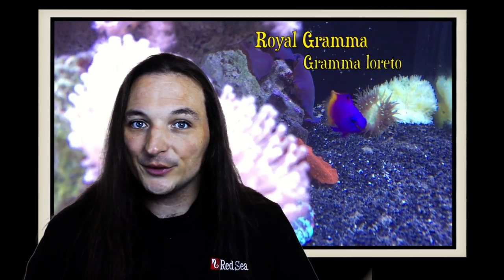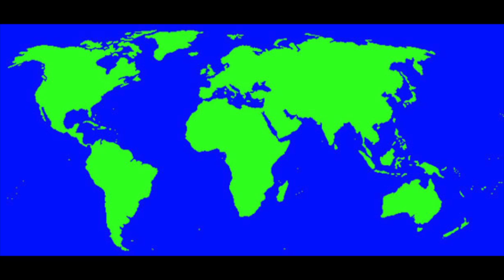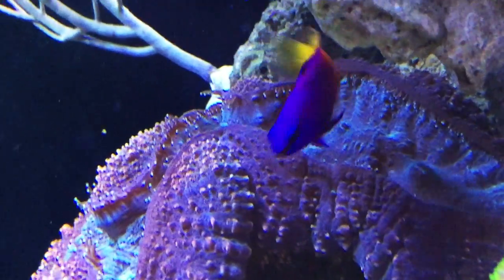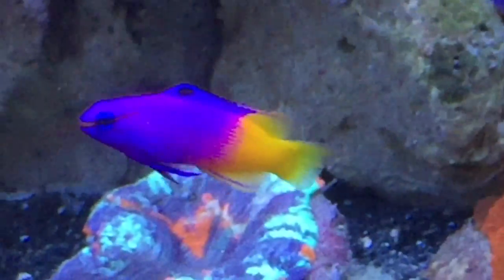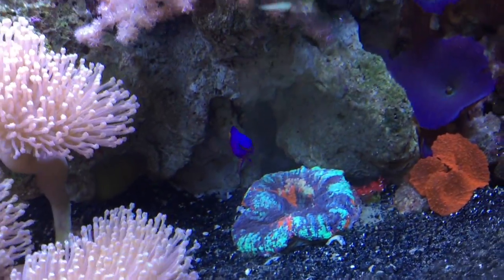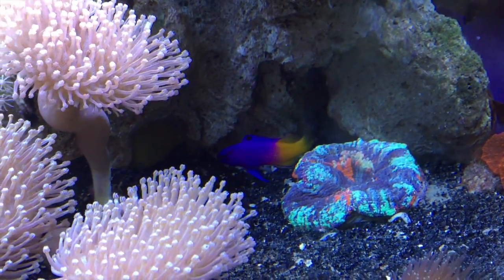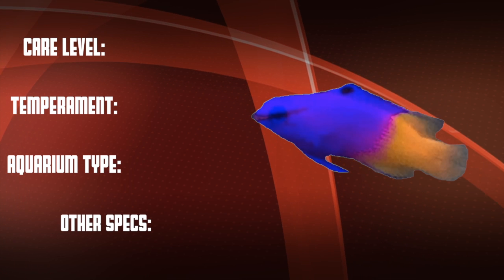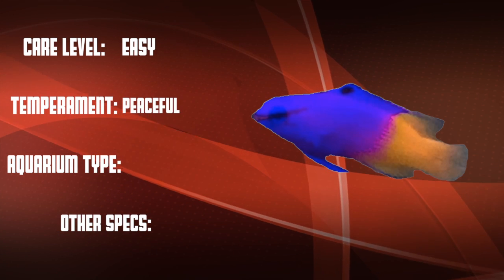Species Spotlight Season 2 - Royal Gramma - Episode 3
Native to the deep-water reefs of the Caribbean this fish prefers extensive rockwork caves in which to hide and somewhat subdued lighting. Since it demonstrates territorial aggression towards its own kind, the Gramma loreto should be housed singly. However, most Royal Gramma Basslets are peaceful towards tankmates of similar size and temperament. The Royal Gramma maxes out at 3 inches and requires at least a 20 gallon aquarium with a full hood to prevent jumping. This is a peaceful easy care level reef-safe fish.